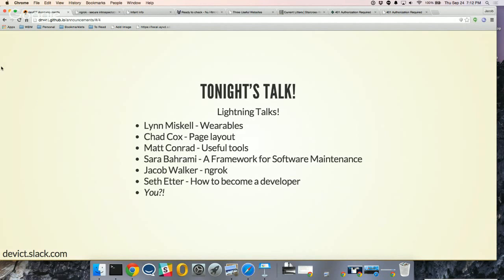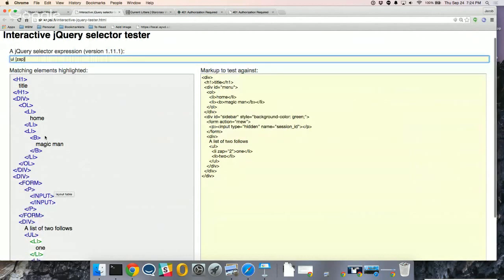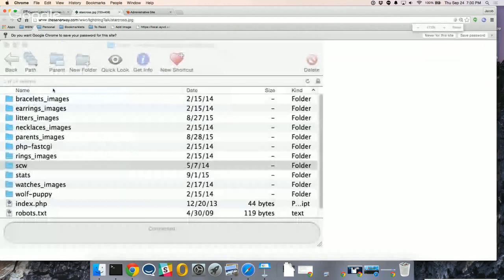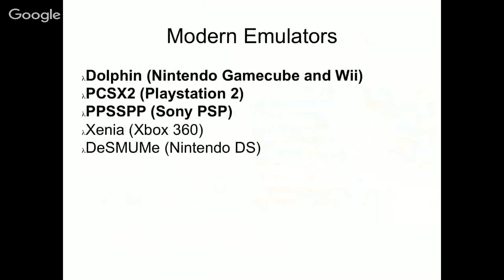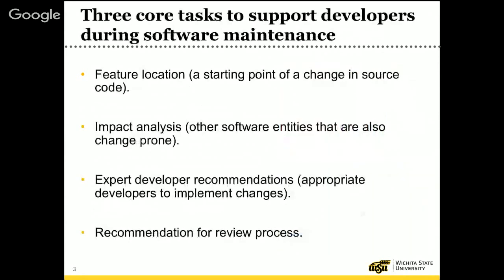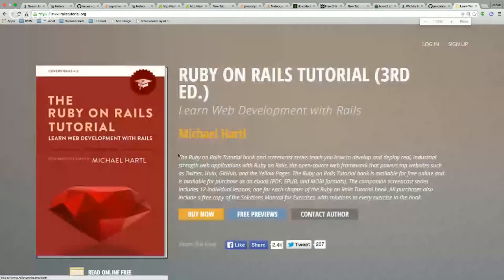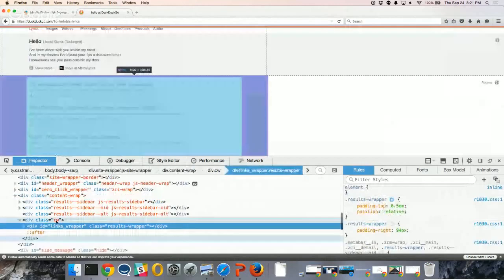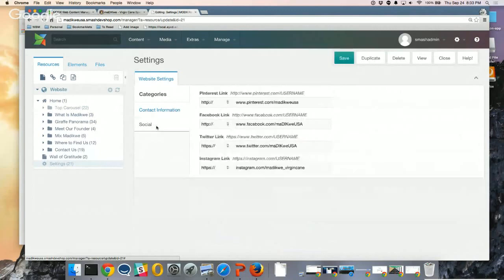devICT September 2015 Lightning Talks